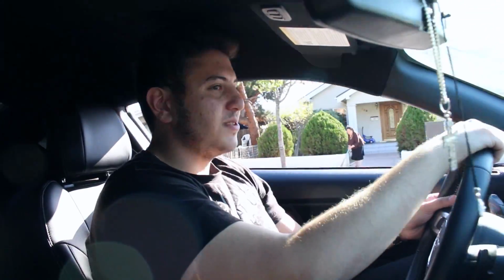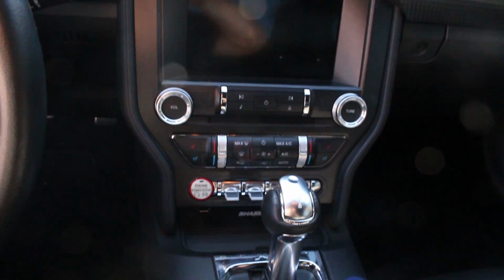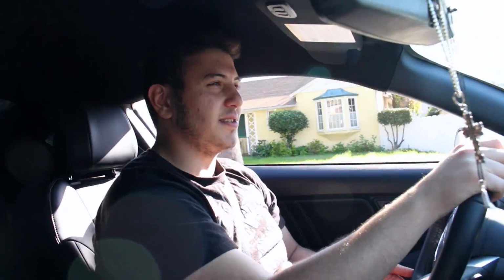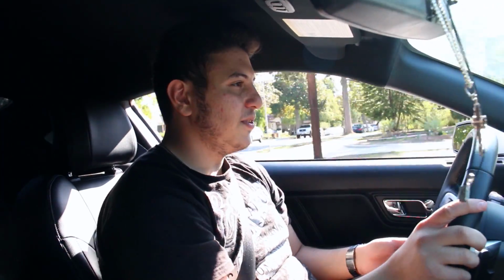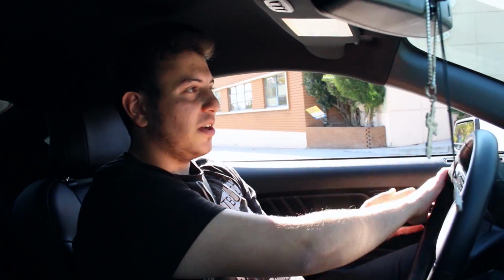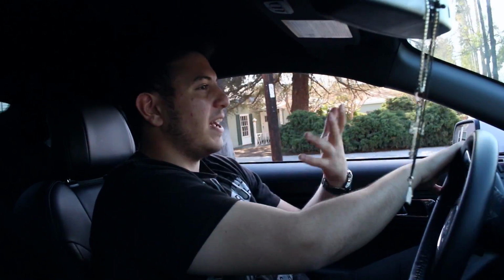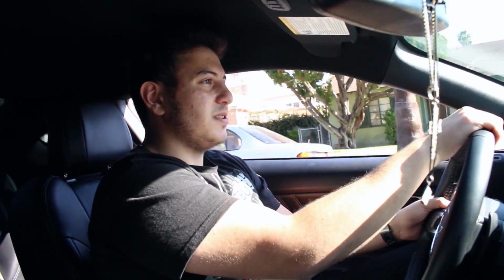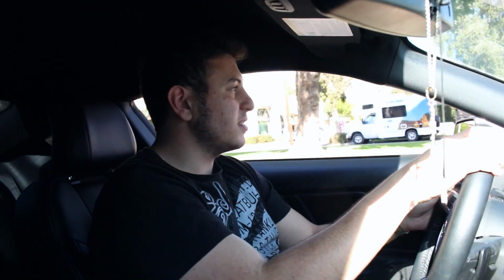Modded ECOBOOST Mustang Review - TURBO MUSTANG POWER?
Today we review my friend's modded ecoboost. It is a very fun car and I really enjoyed making this video for you guys. I have always said that a  couple mods can really change the look and feel of a car and this car really stands to prove that.